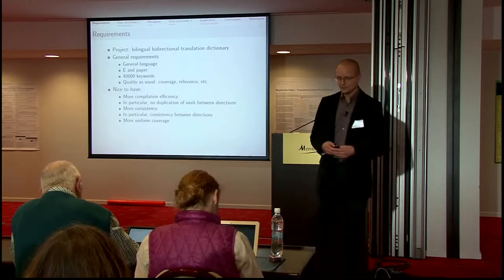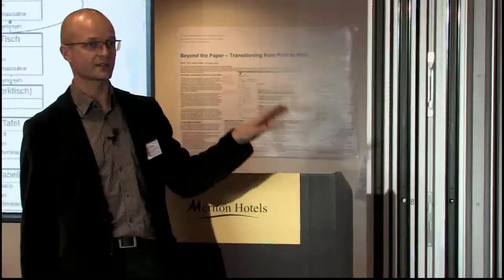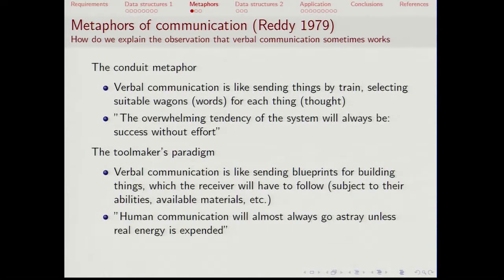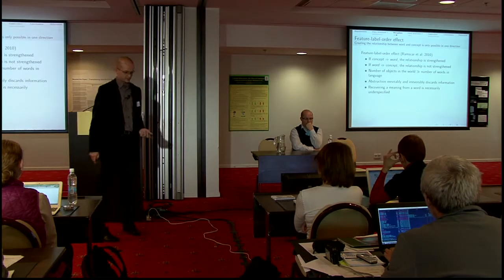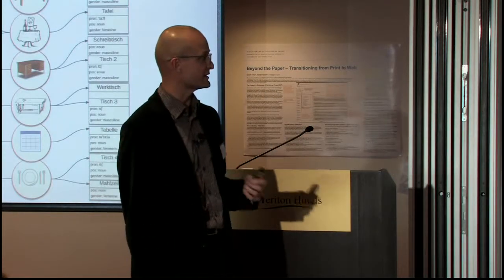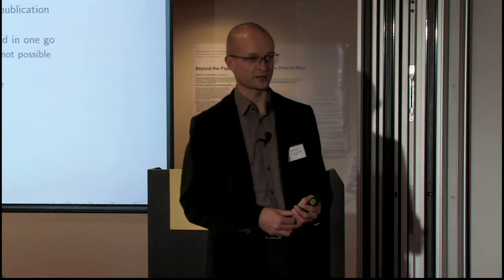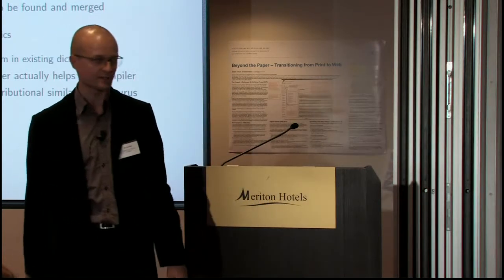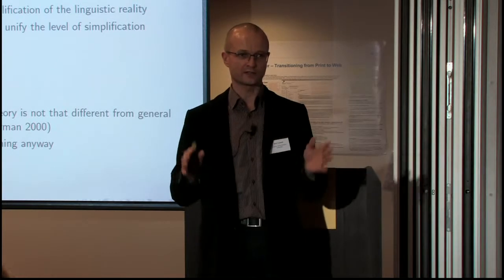Arvi Tavast: Why do we take for granted that words have meanings?